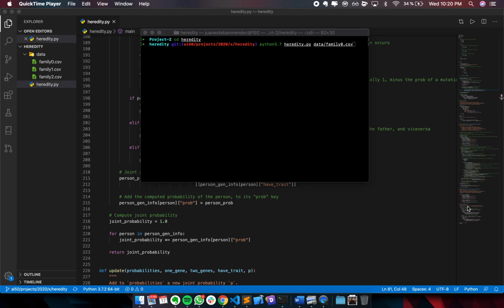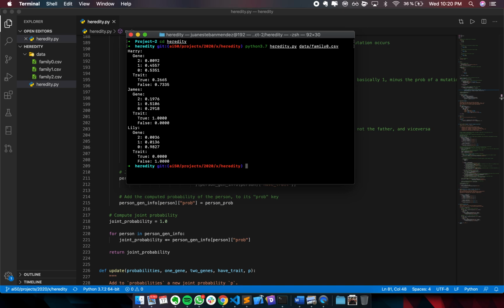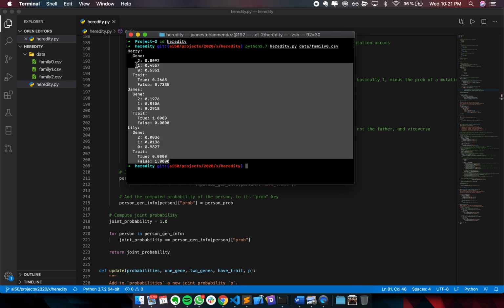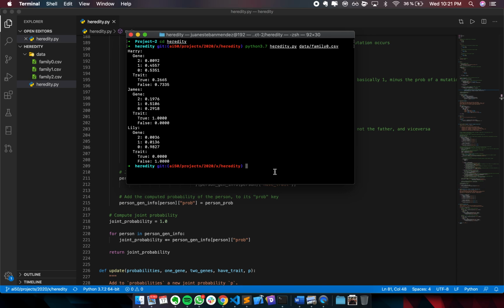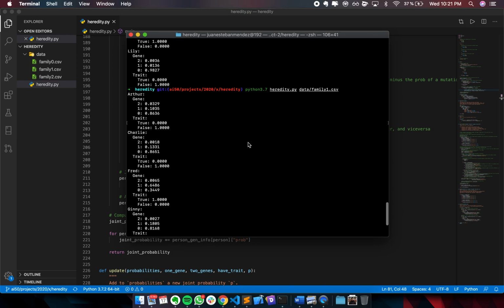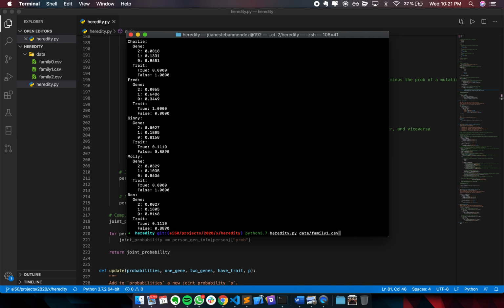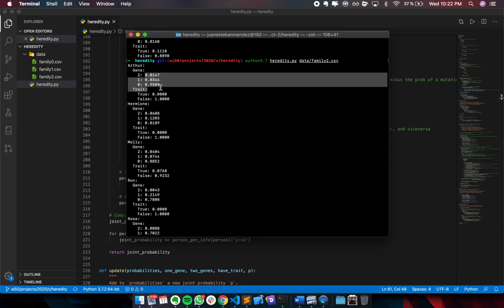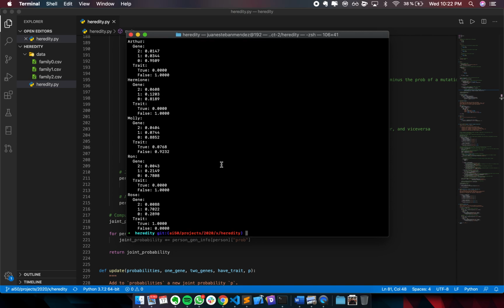Project 2b - Heredity - CS50: Introduction to Artificial Intelligence with Python